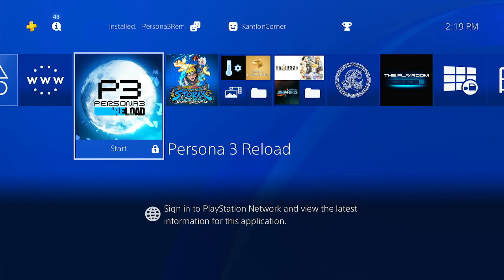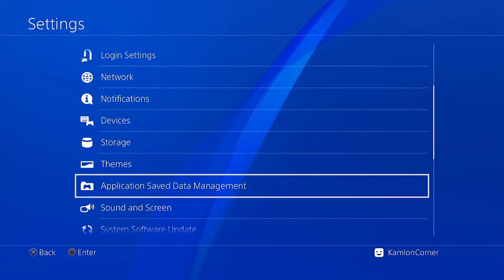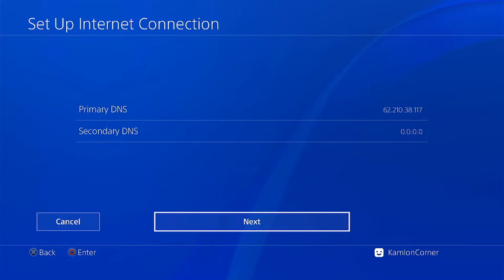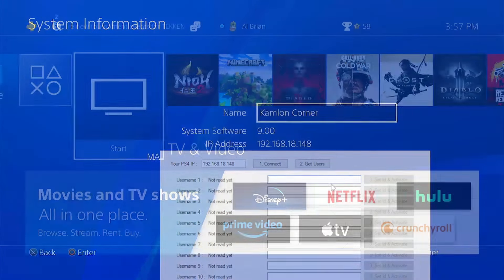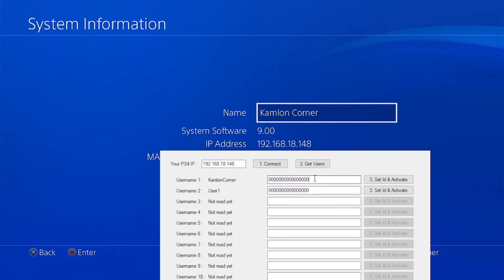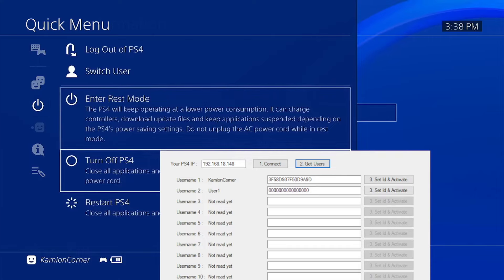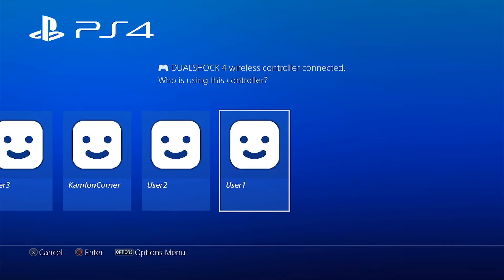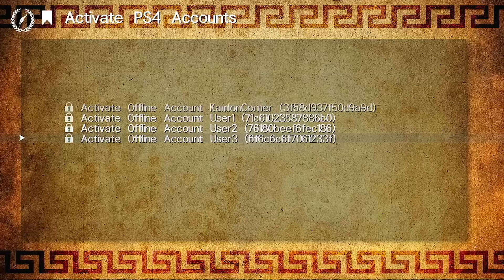How to Log in your PSN account in your Jailbroken PS4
Hello everyone,

We have an important update to share with you all. We are thrilled to announce the launch of our new YouTube channel dedicated exclusively to gaming and jailbreak content!

While we haven't started posting new videos yet, all our future updates and new content related to gaming and jailbreak will be available on this new channel. This means that our current channel will now be focused solely on our motivational videos.

Rest assured, we will continue to actively respond to all your questions and comments here, as well as on our new channel. All our links and resources will remain accessible from this channel too.

Thank you for your continued support, and we look forward to sharing more exciting content with you on both channels!

You can use multiple PSN accounts on the PS4 but you can't have one PSN account logged in more than once in a ps4. If your PS4 crashes when running the offline activator, means ung goldhen is also activated, make sure to enable PS4 debug only when using the offline activator.

6f6c6c6f7061233f

0:00 Intro - What's the use of a PSN account on a Jailbroken PS4
1:20 Downloading the PS4 offline account activator
1:57 preparing the PS4 for the account activator
3:04 using host to run PS4 debug
3:55 Getting the IP address of the PS4
4:09 Using the offline account activator
4:25 How to get PSN account ID
6:00 Logging in PSN account
6:30 Checking account for PSN account
8:08 how to use apollo save tool to log in PSN account